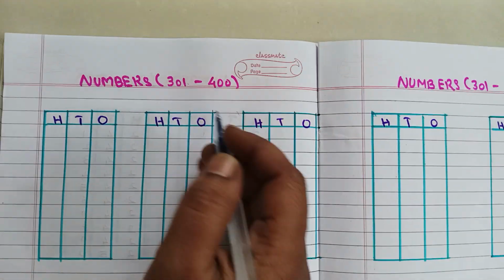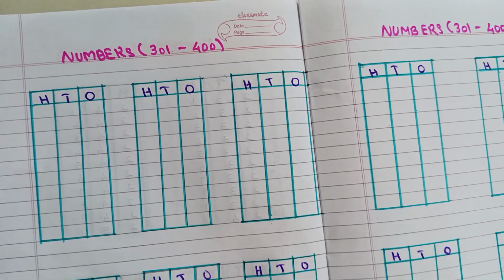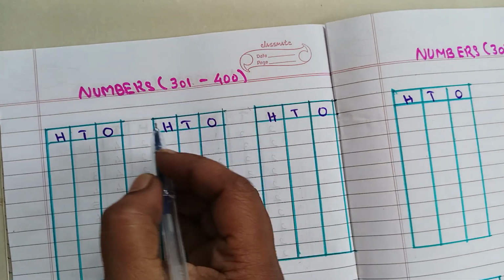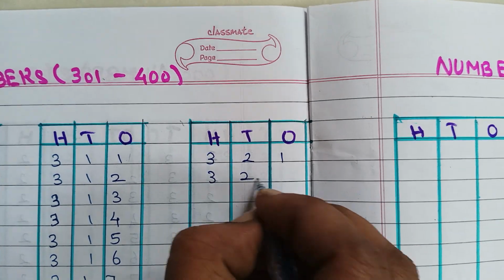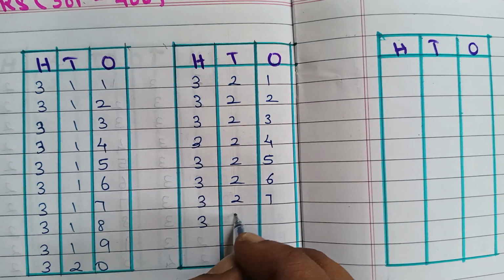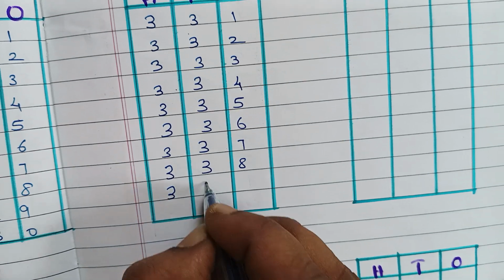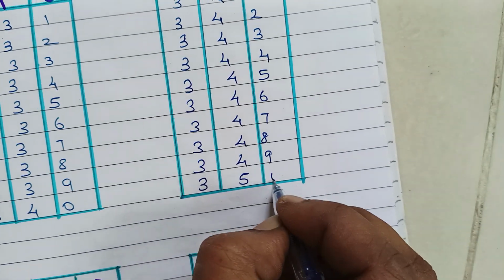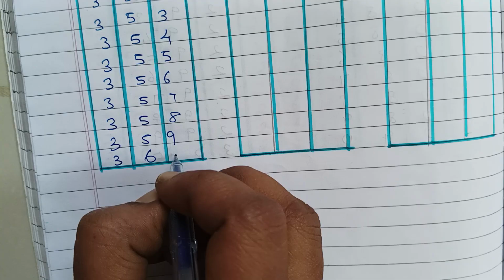Number From 301 to 400 || Numbers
Numbers From 301 To 400 || Numbers write 301 To 400